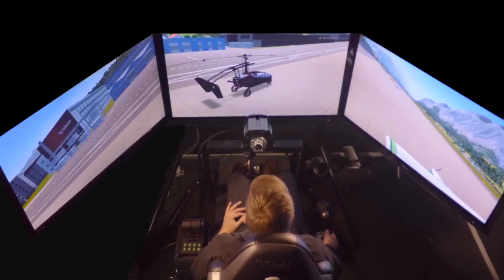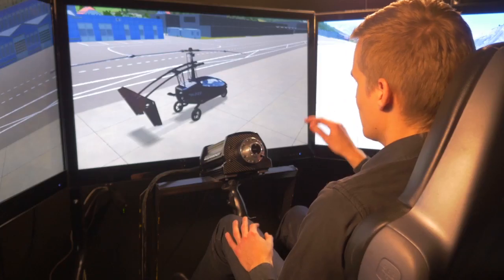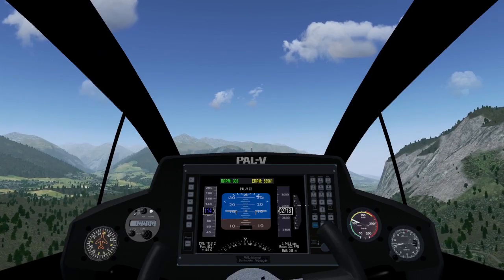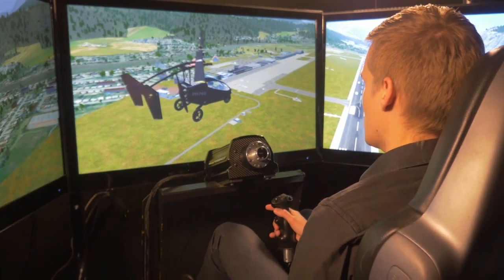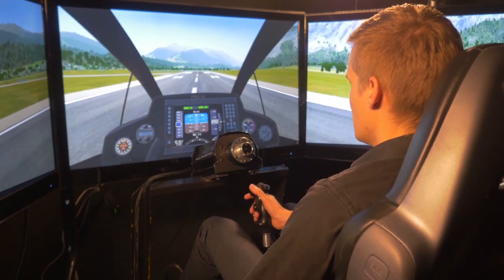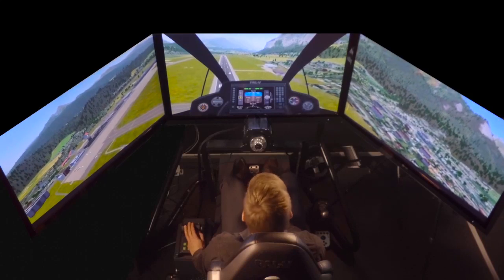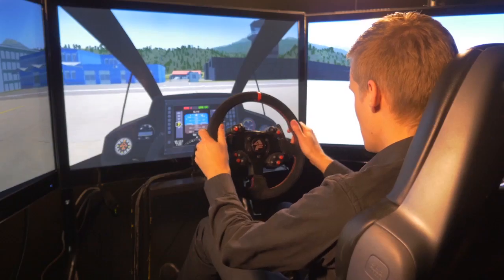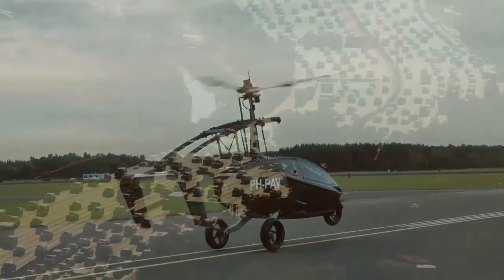How a Flying Car Works | PAL V review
In this video about How a Flying Car Works, the team at PAL-V you will see how simple it is to fly.

The video walks you through the design of the car, the simple conversion to aircraft and the simplicity and safety of the gyroplane design. At the end of the video you will know a lot more about how a flying car works.

The PAL V review video will also introduce you to the flight characteristics of the vehicle also, such as take off, slow flight, engine out and landing. All of the details you would expect if you wanted to know how a flying car works.

Take the time to watch the PAL-V review video, learn how a flying car works and contact us through our if you have any questions and don't forget to like our video!

how a flying car works,
pal-v review,
flying car pal-v,
flying car review,
flying car review,
pal-v,
flying car,
flying,
aeromobil,
terrafugia,

For more than a century man has dreamed of the freedom provided by a flying car. The ultimate vehicle to go wherever and whenever you want to, easily overcoming all sorts of barriers. Now you can leave home and fly-drive to almost any destination! Avoid traffic jams and cross lakes, fjords, rivers or mountain ranges like an eagle. Land on the other side and drive in your own vehicle to your final destination. In uncontrolled airspace you are in full command of your own time and destiny. This is what the PAL-V ONE is all about: it combines within one vehicle the freedom and excitement of flying like a bird in the sky with the choice of driving with breathtaking performance on the roads and highways.

The launch of the PAL-V ONE marks a truly historic event: the birth of a new class of vehicles offering unprecedented freedom, adventure, flexibility and pleasure – all in one product!